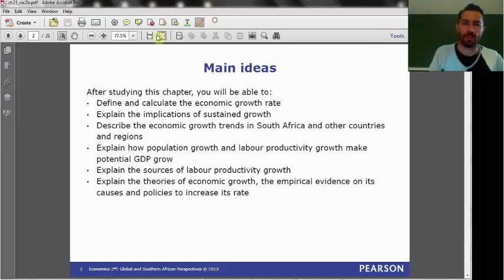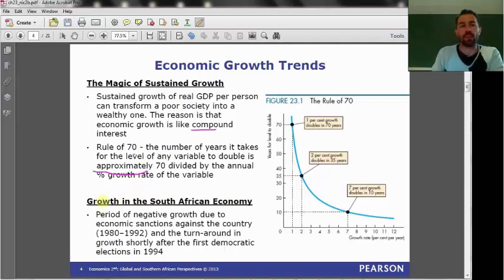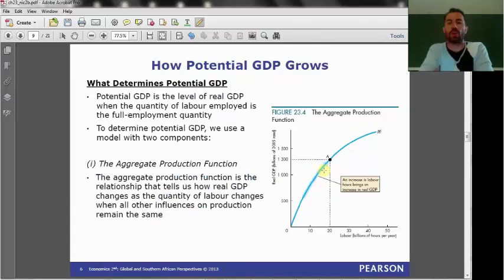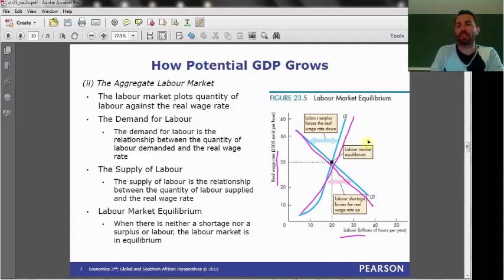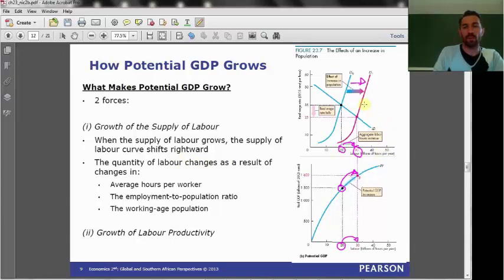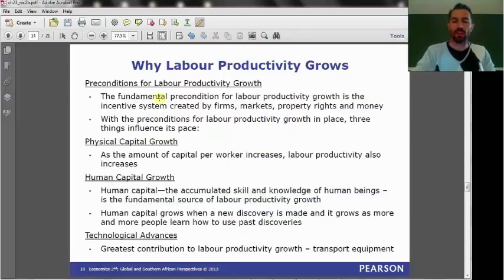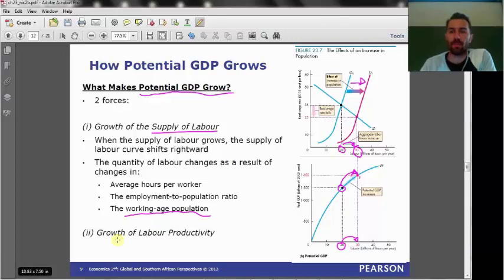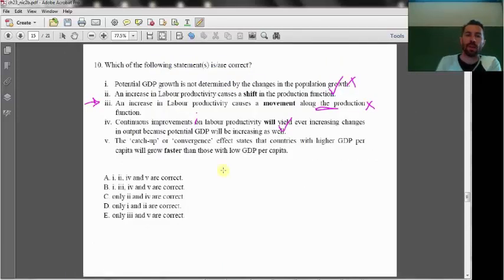20170810 w3 L5 P1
Chapter 23: Economic growth